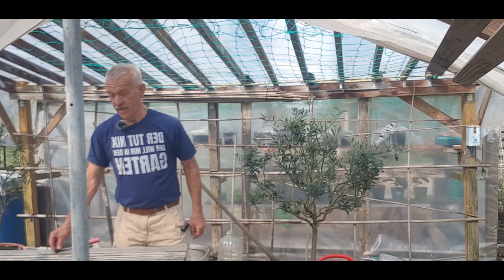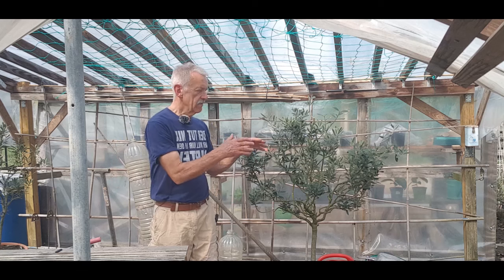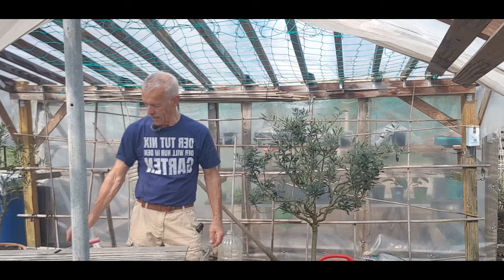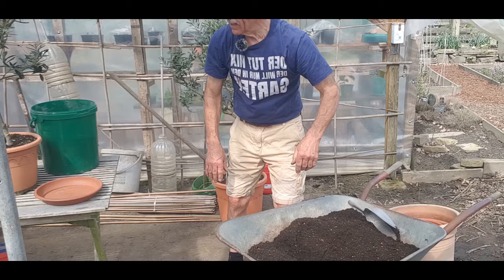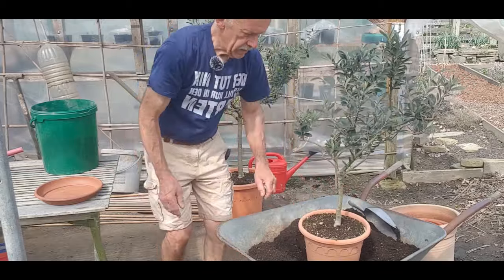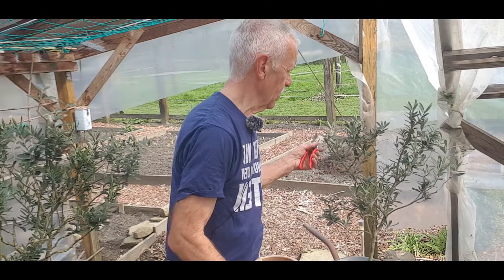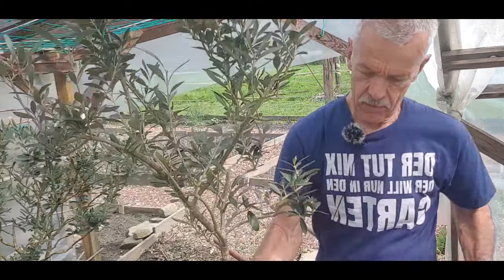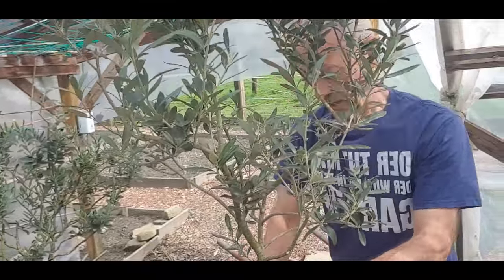Jetzt ist die Zeit eueren Olivenbaum umzutopfen und zu schneiden.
Olivenbaum schneiden, weniger kann manchmal mehr sein.